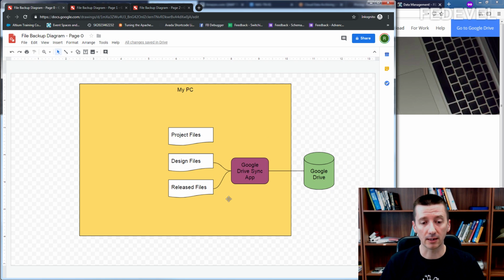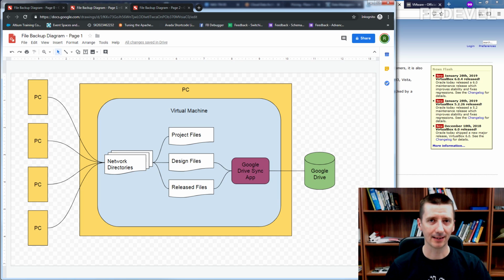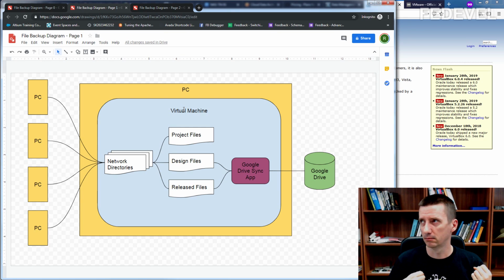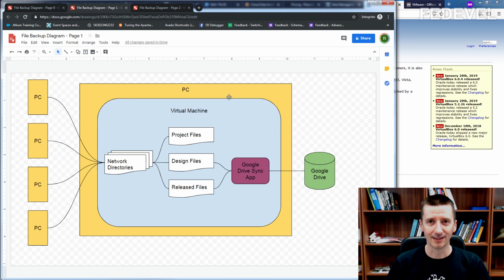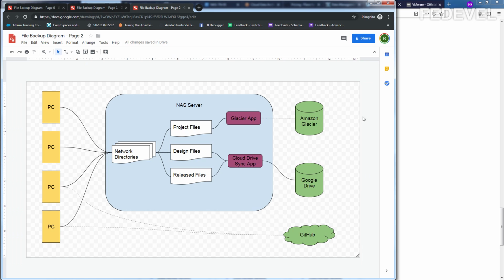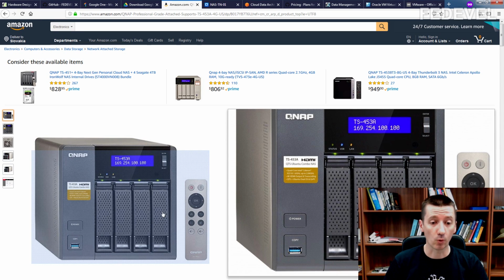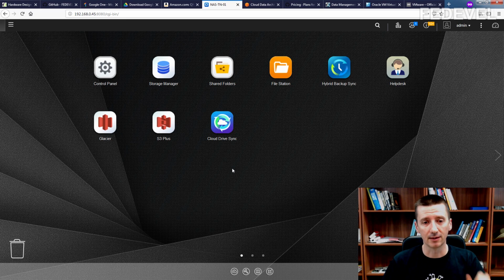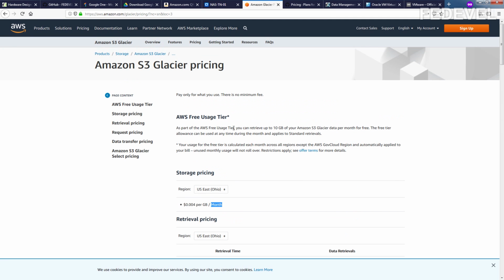3 Ways How To Backup Important Files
This video explains 3 ways how you can backup your files at home or in a small / medium size company. Hope this helps.

Amazon Glacier
QNAP TS-453A